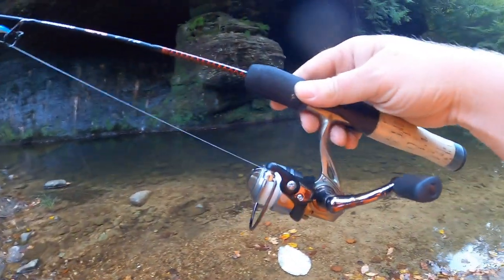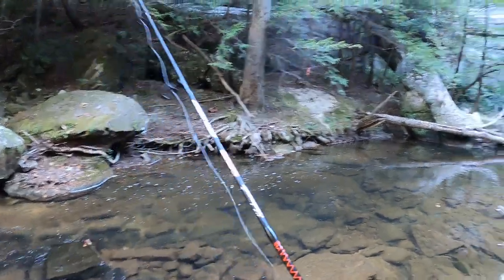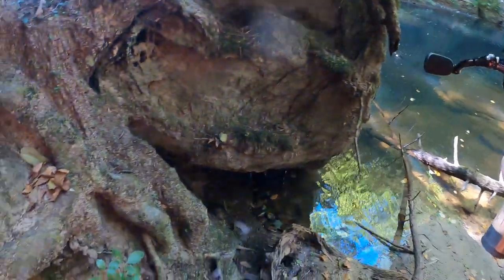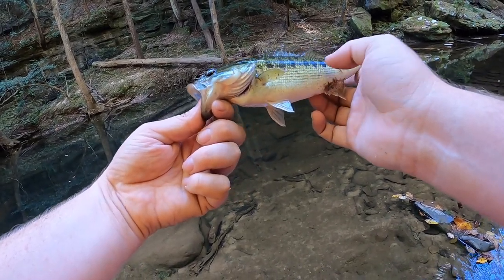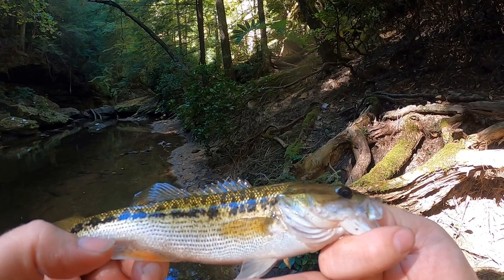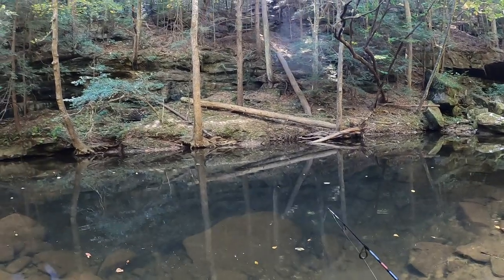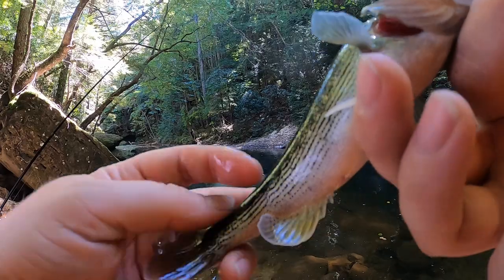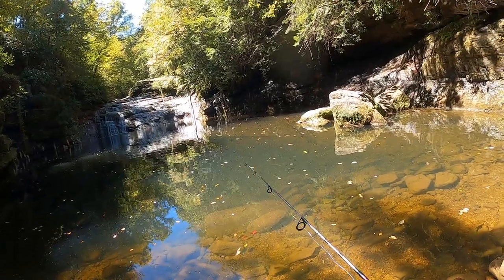Fishing A Secluded Creek For a Rare Alabama Fish!!!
We hiked for miles, while fishing a small stream in the Bankhead National Forest that flows into the Black Warrior River, for the rare Warrior Bass, a redeye bass species endemic to the Black Warrior River Basin of North Central Alabama. This is the only area in the world to catch this fish. Will we catch one? Watch to find out!